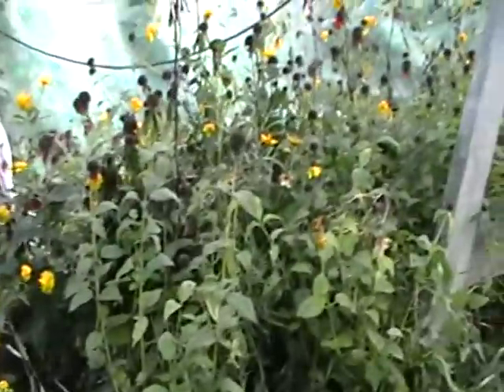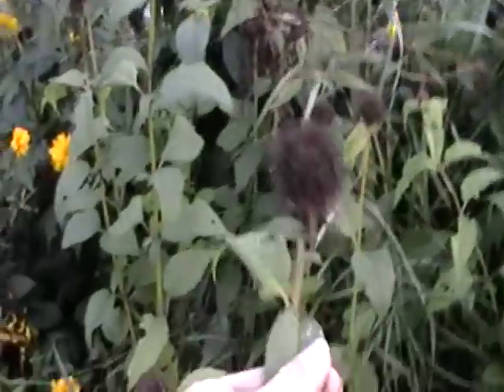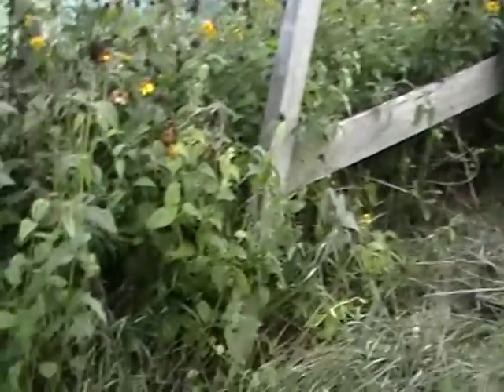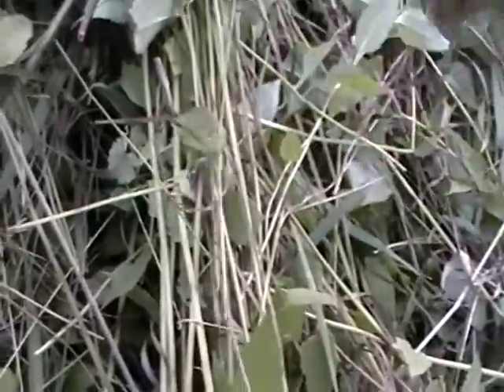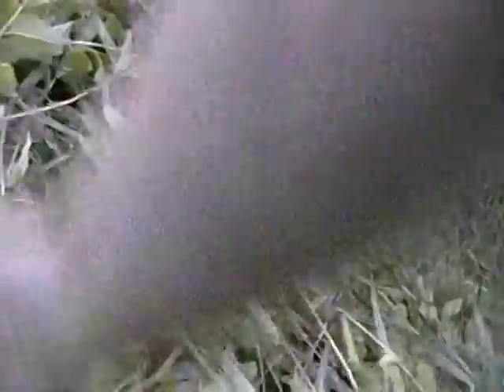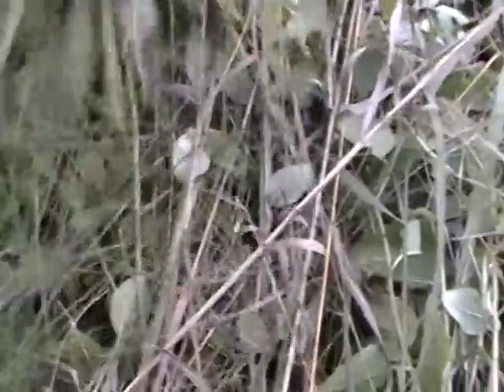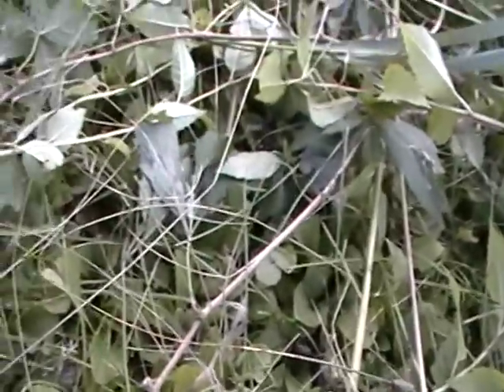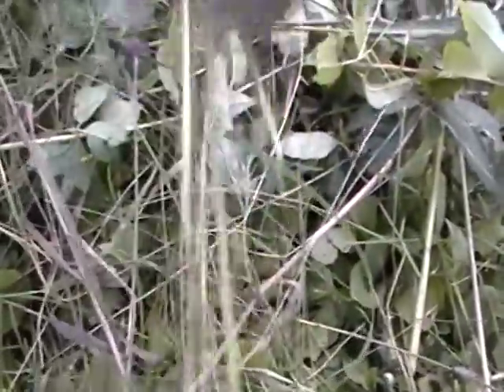Nancy Today: How to harvest beebalm leaves for sachet ASMR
I want to make some lovely smelly sachets this year.  I'm going to dry these beebalm leaves which are so fragrant, to put in the sachet pillows.  I have grown these plants along the path so as to brush against them when walking, to smell the fragrance.